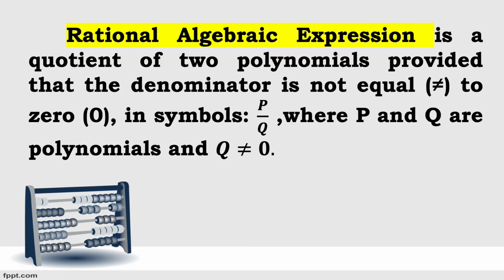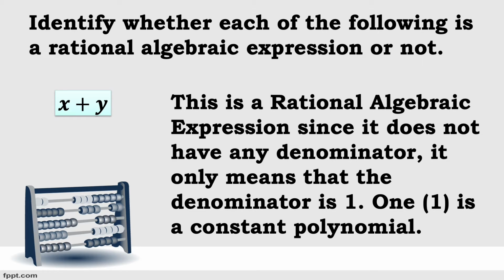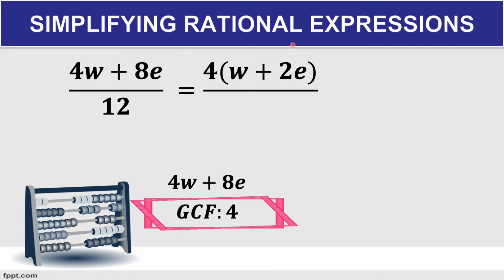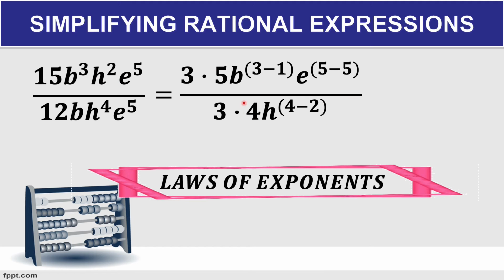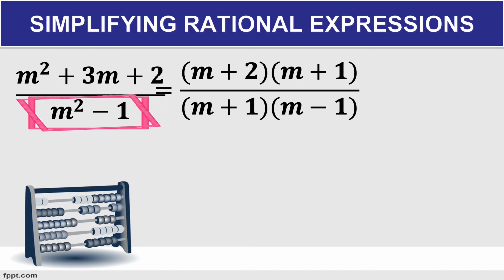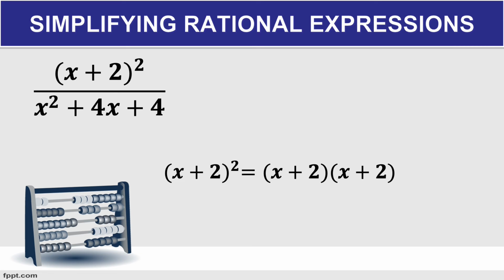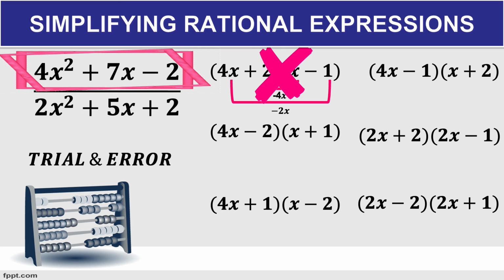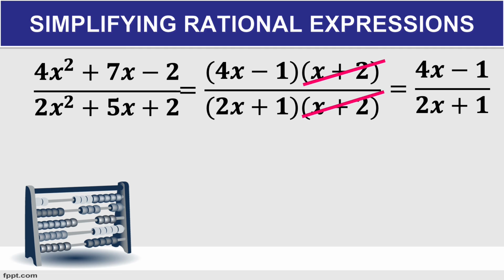ILLUSTRATING SIMPLIFYING RATIONAL ALGEBRAIC EXPRESSIONS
MATHEMATICS 8
QUARTER 1
MODULE 2